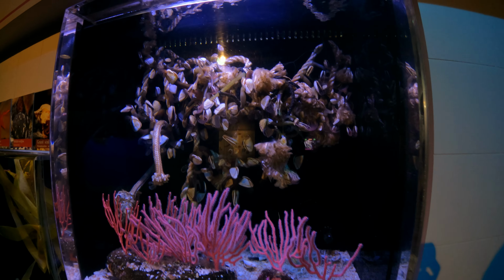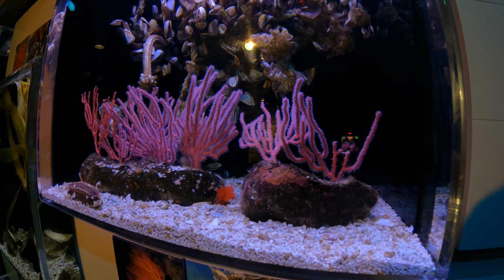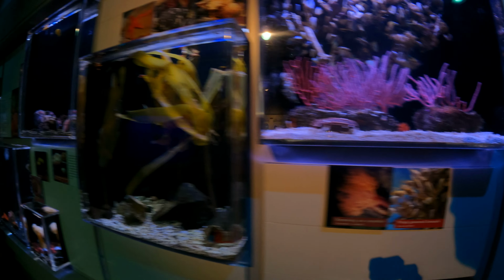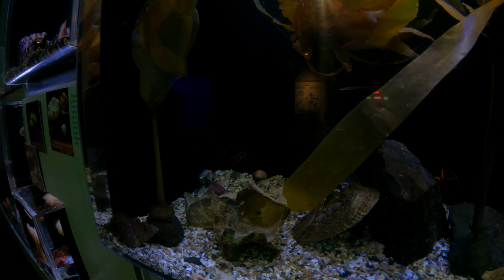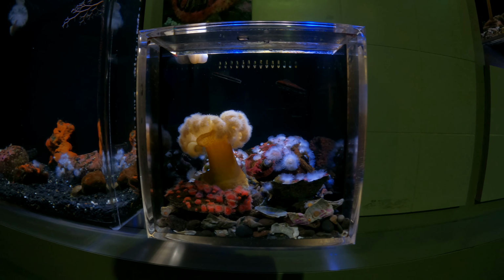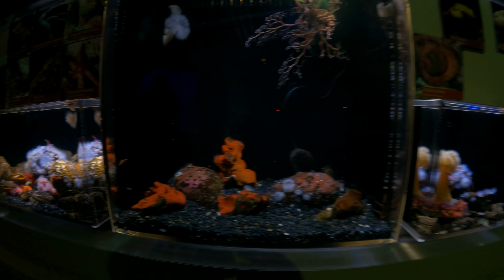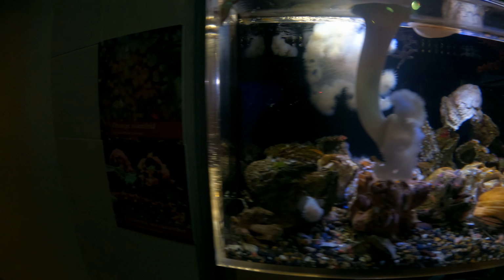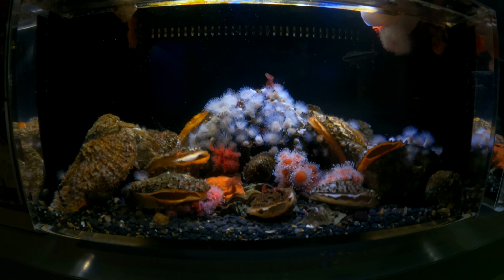Oregon Coast Aquarium, video 23, 5k 30fps 2880p30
This is the Oregon Coast Aquarium in Newport, Oregon.